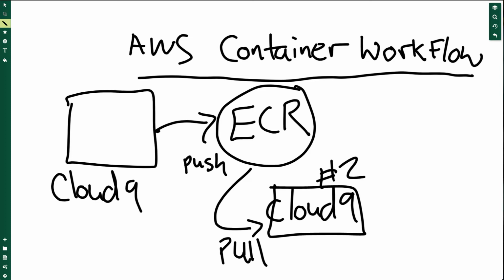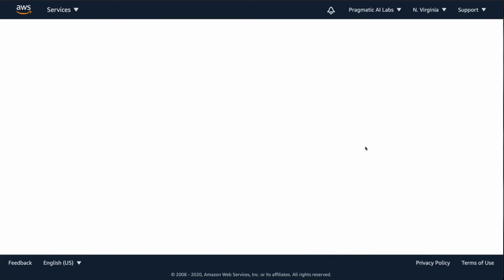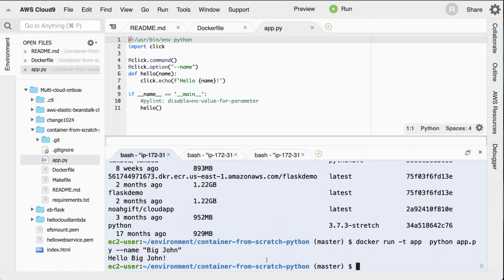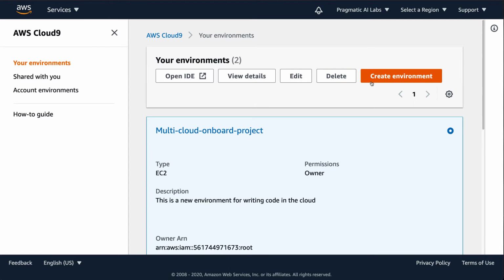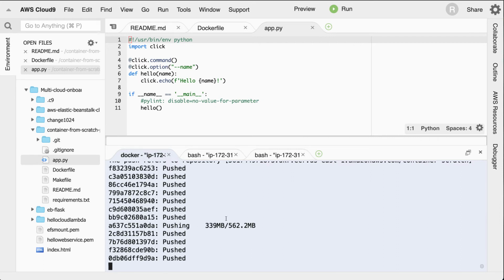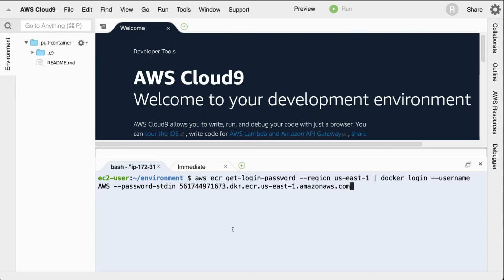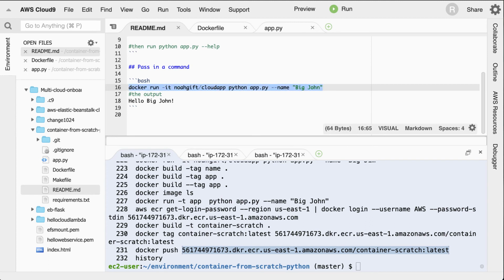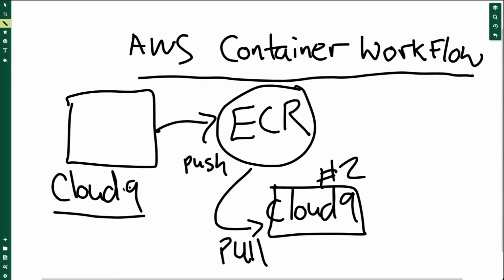Push a Container to AWS ECR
Learn to push a container to a AWS ECR If you enjoyed this video, here are additional resources to look at: